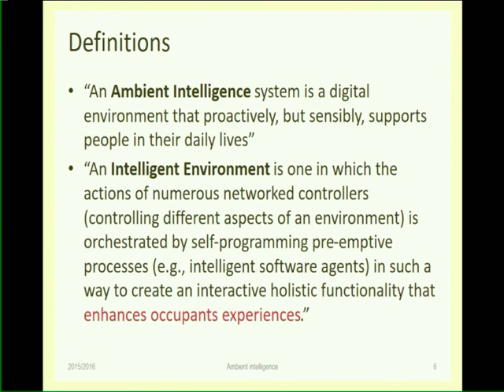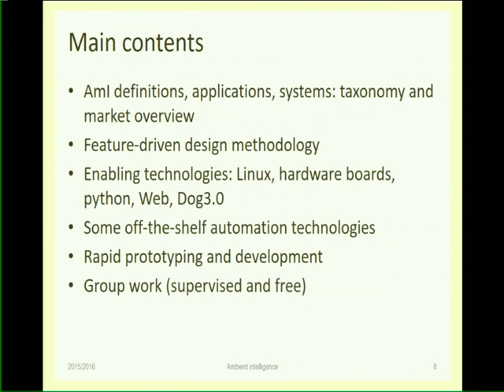AmI-2016-L01 Course Introduction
Lecture 01, date 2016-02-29: Course Introduction. Lab organization and final projects. Overview 2014 & 2015 projects.